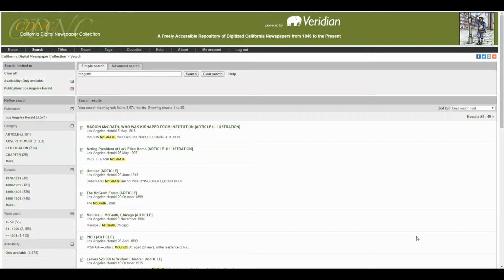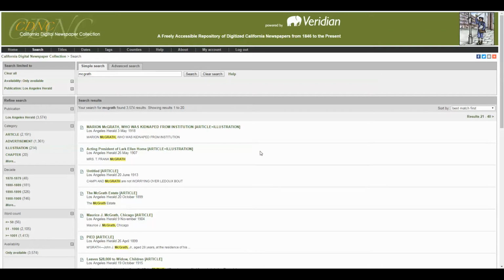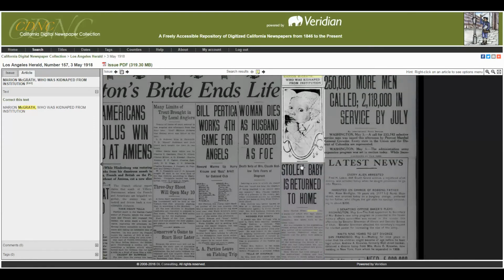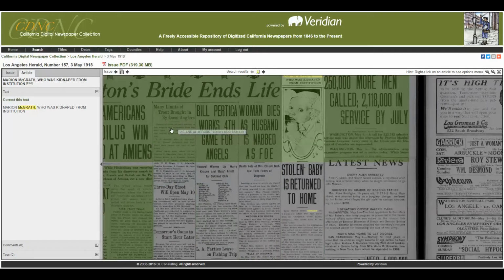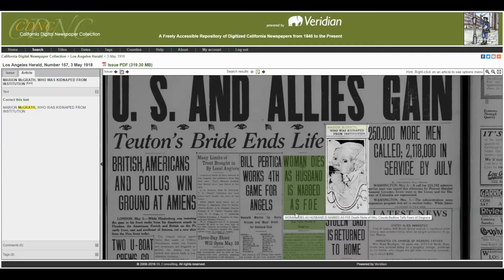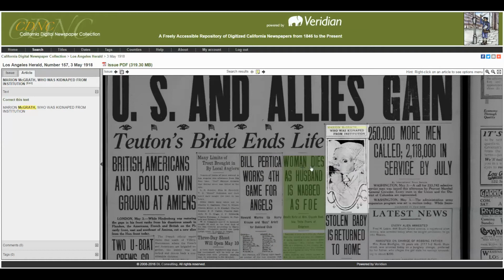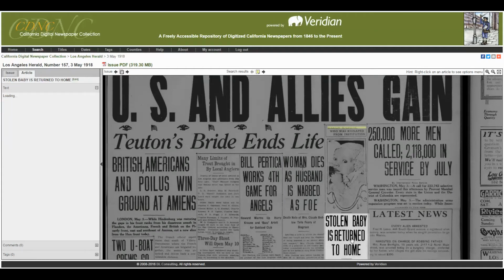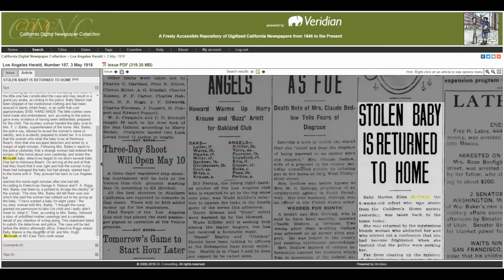McGrath_Scholarship_CaliforniaDigitalNewspaperCollection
This video showcases one of the digital liberal arts projects that I am working on as a scholarly pursuit. The editing of the searchable text layer of the PDF scans of these historic newspapers is crucial in order for them to be of use to researchers, scholars, and the general public. It is work that I enjoy doing.